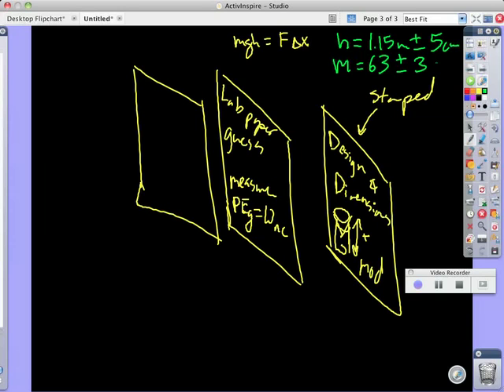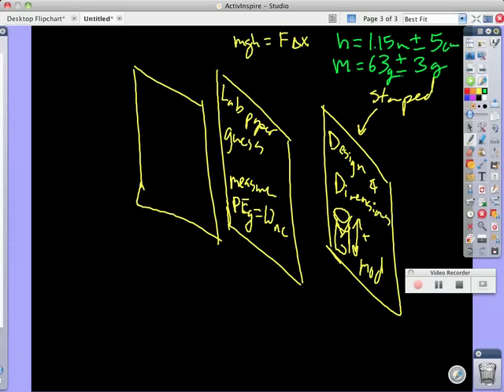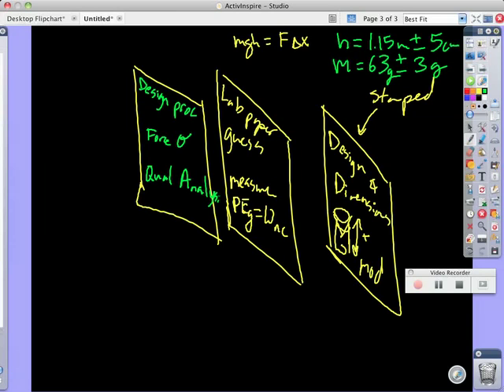egg drop lab report 480